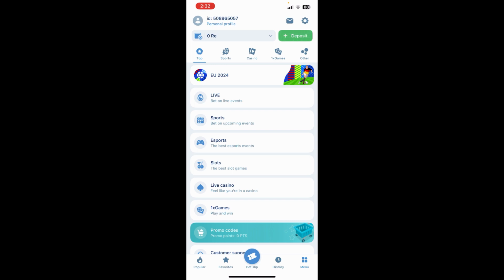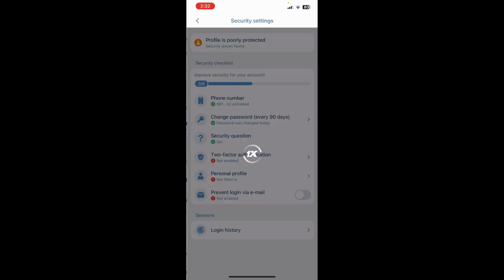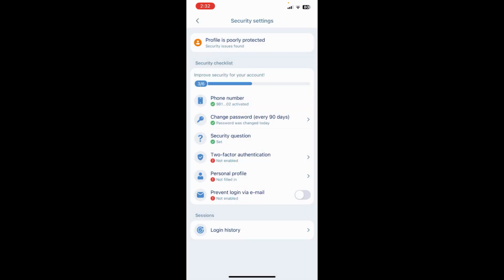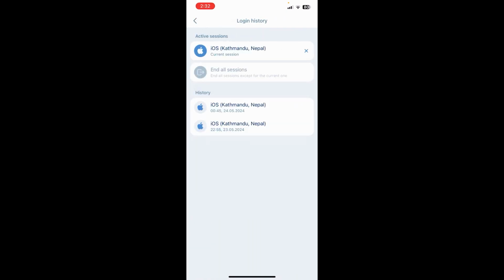How to Logout from All Devices in Melbet 2024 | Sign Out from All Devices in Melbet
Concerned about your account security? This tutorial will guide you through the process of logging out from all devices on Melbet. Learn how to protect your account by ensuring all active sessions are closed properly.